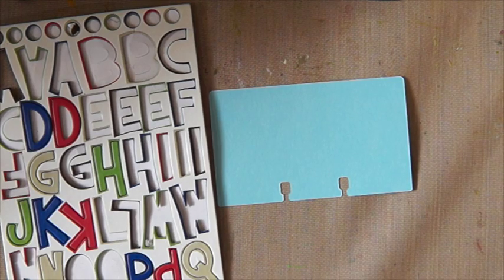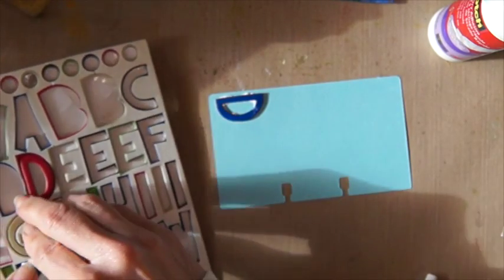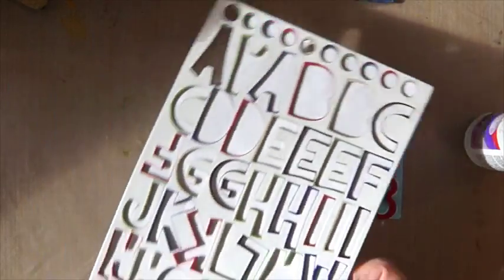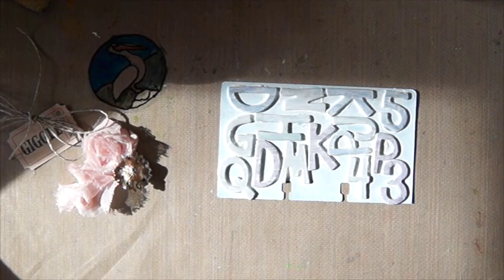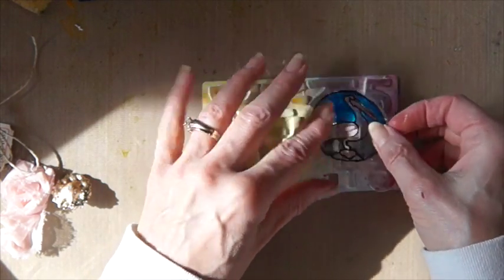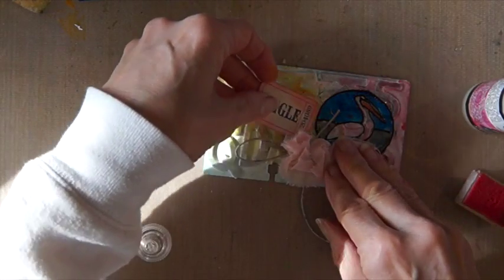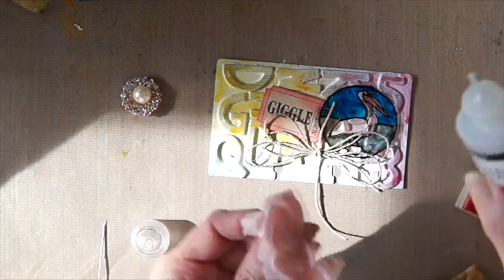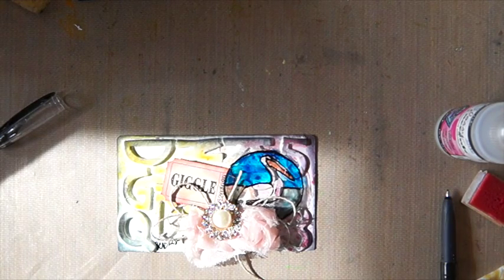RCAD 128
This video is about RCAD 128